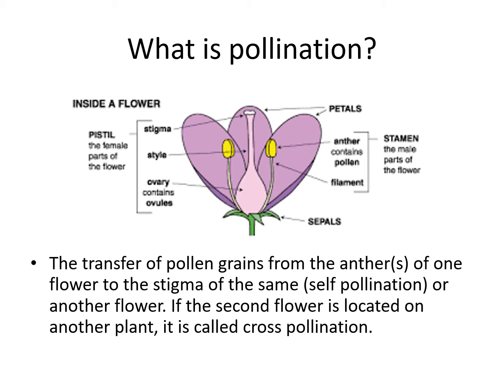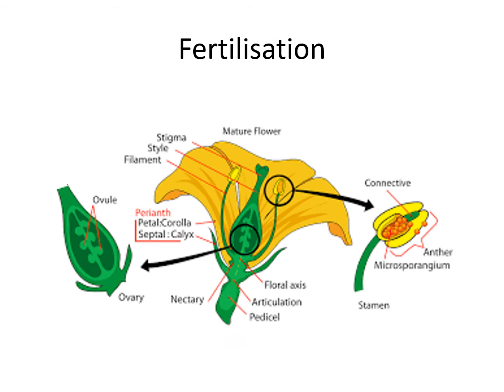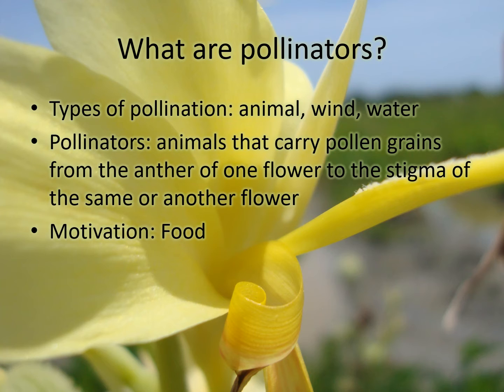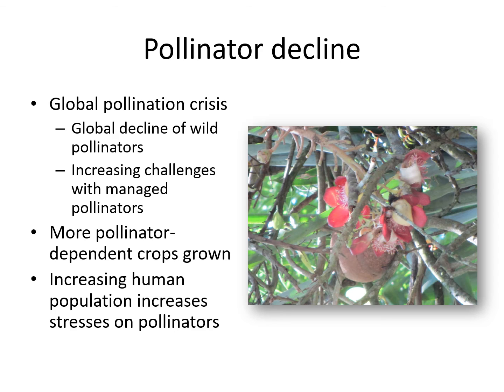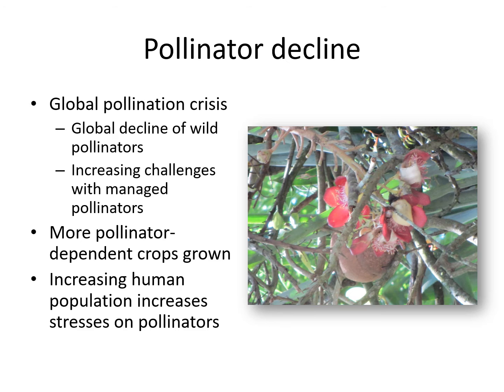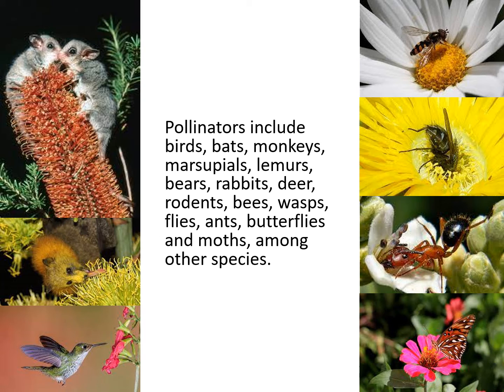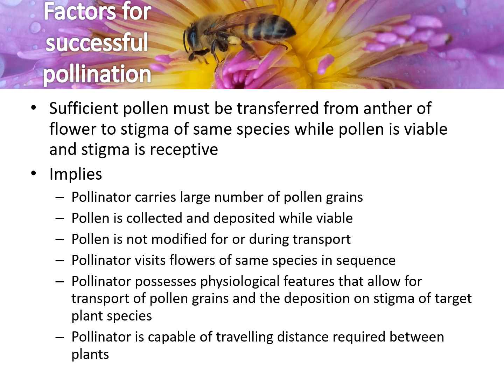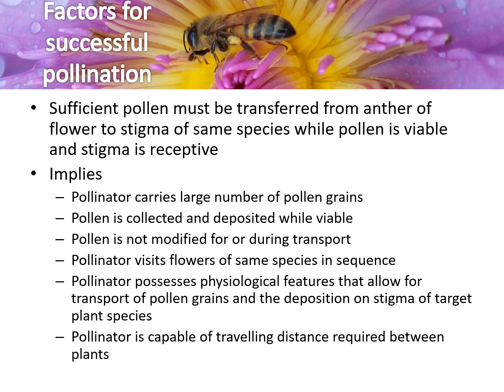Webinar 2 - Brief recap on pollination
The introductory section of our second webinar discusses the basics of pollination and pollinators and why they are important.